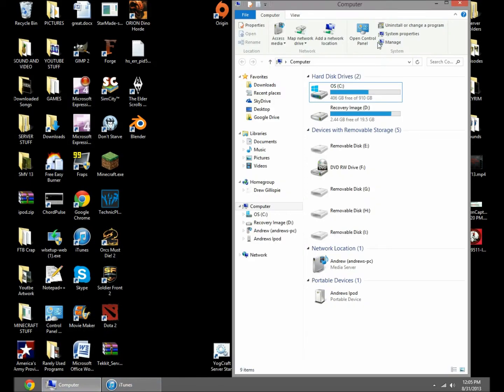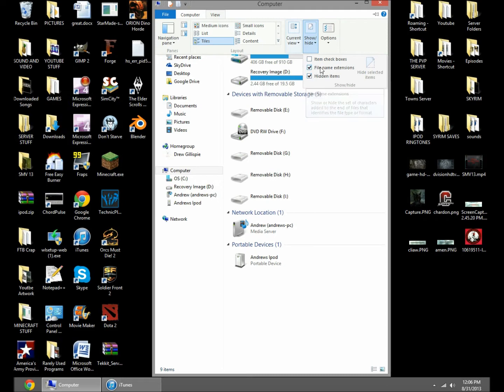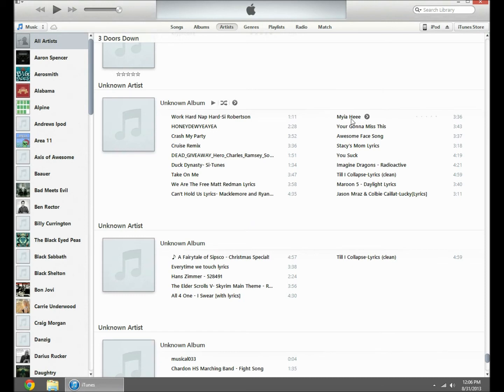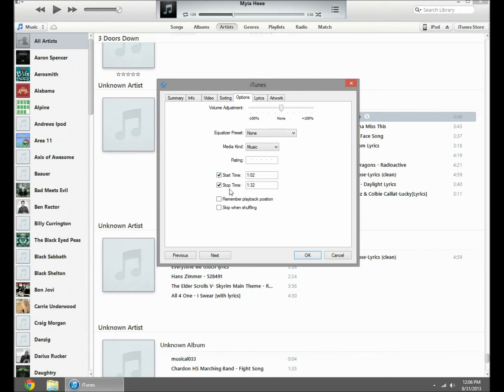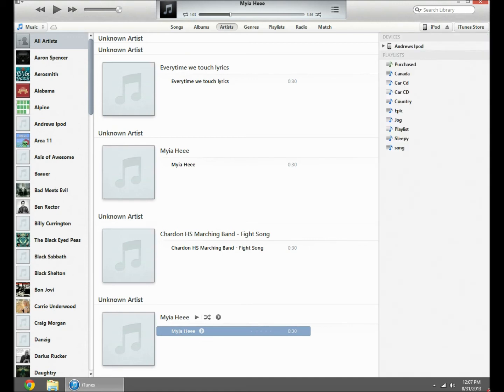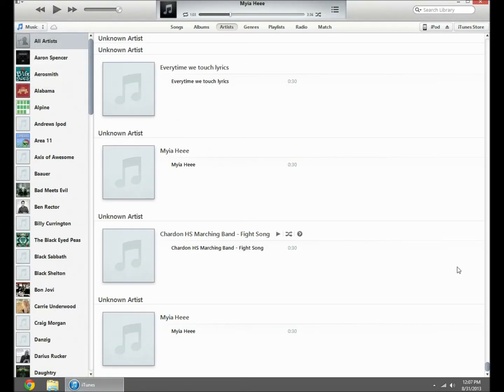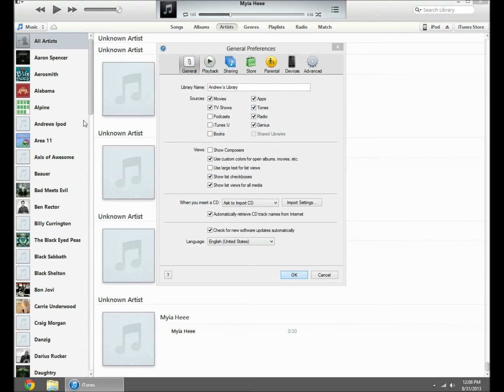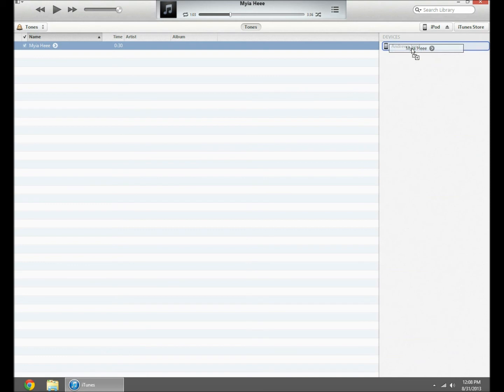How to Get Custom Ringtones On Your iPod!! Windows 7 and 8(iTunes 11.0.5)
RINGTONE WILL NOT WORK IF PLUGGED INTO COMPUTER